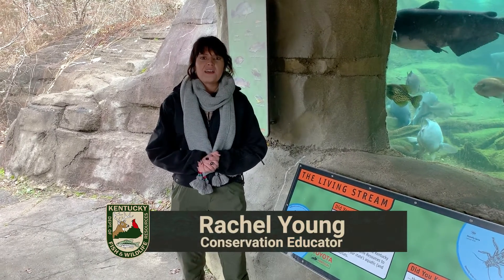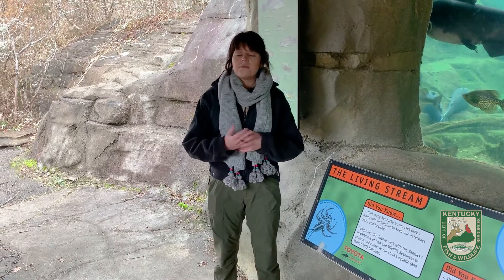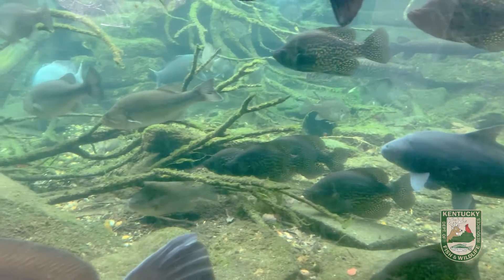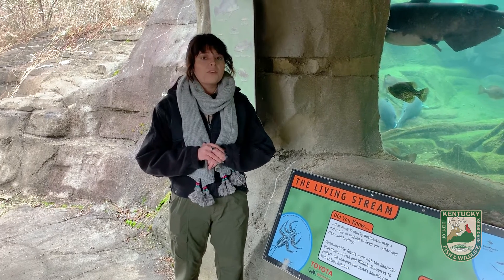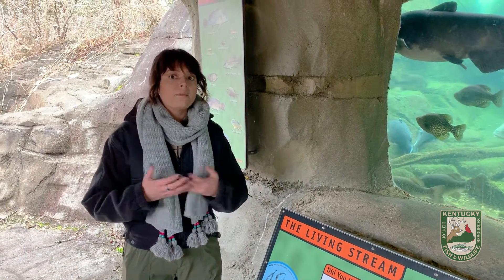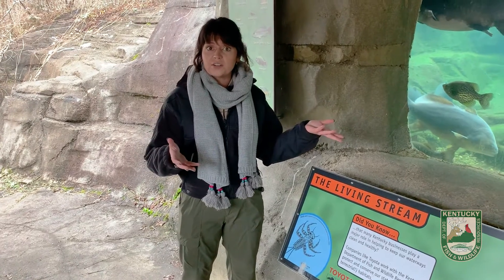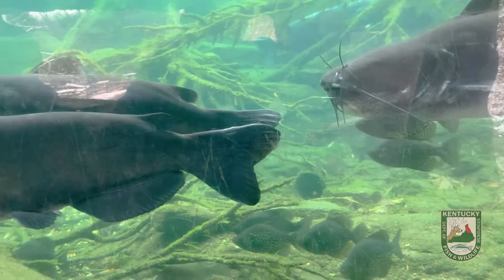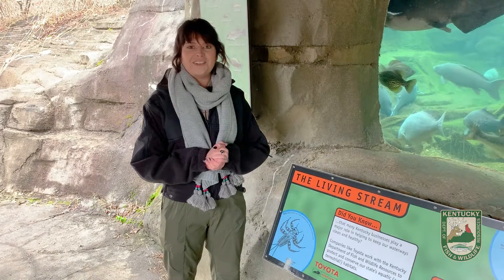Kentucky's Fish in Winter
Have you ever wondered where the fish go when it gets cold? What happens to fish when the water freezes over? Watch to find out!

Plan your visit to Salato Wildlife Education Center by visiting